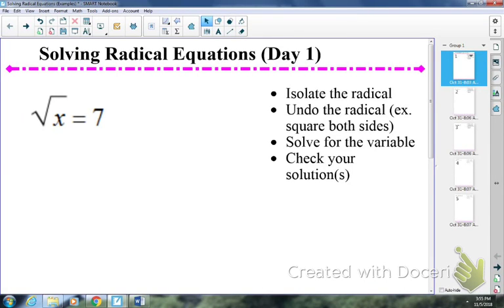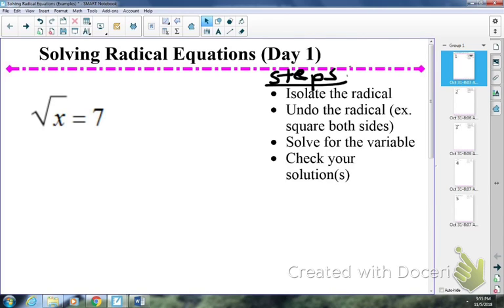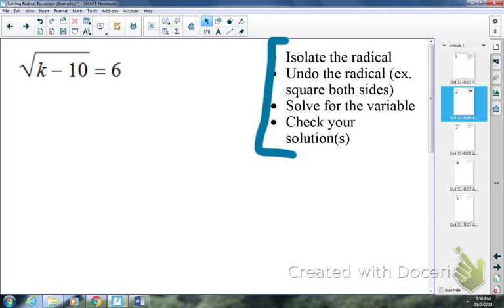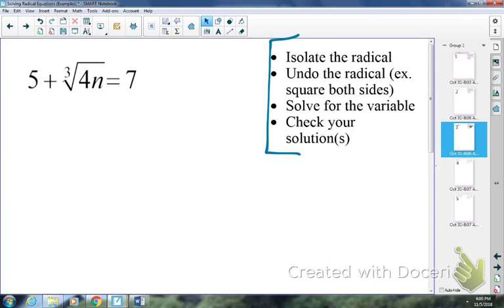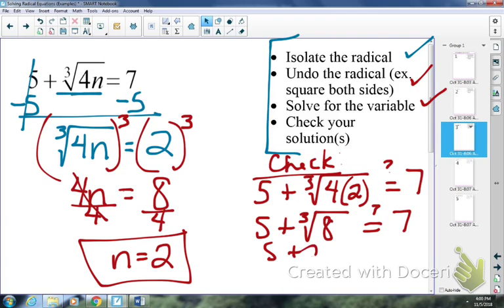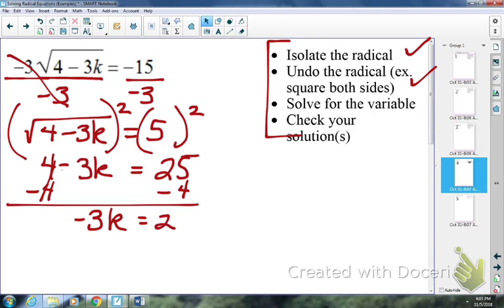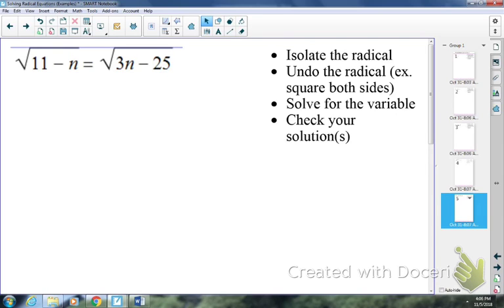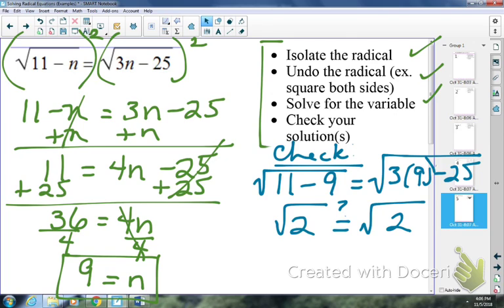Solving Radical Equations (Day1) Alg 2